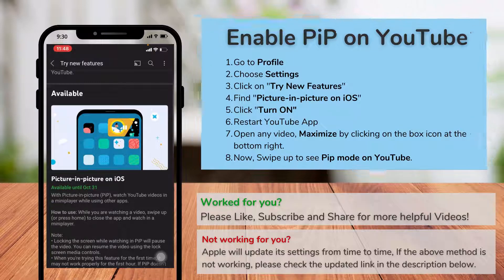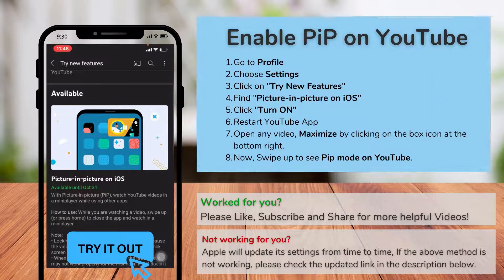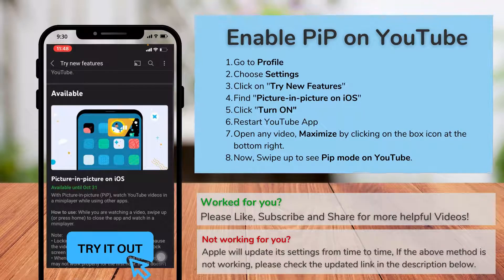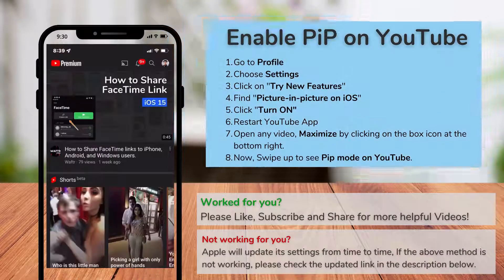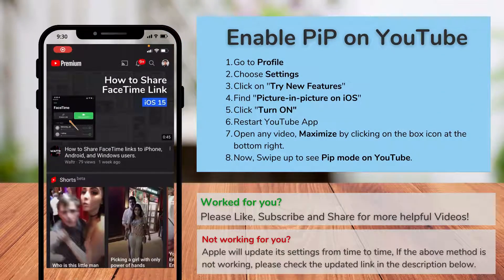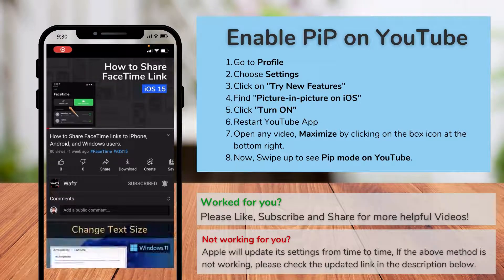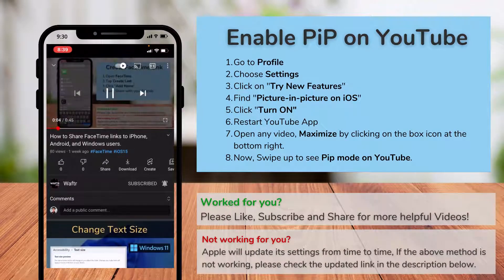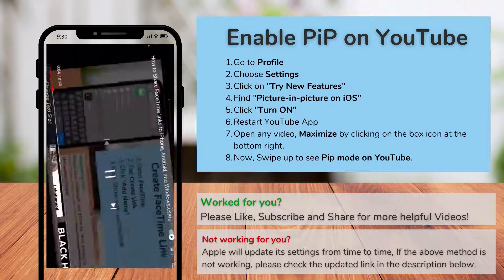Picture in picture mode on YouTube iOS (PIP mode for iPhone)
YouTube just added "Picture-in-Picture on iOS" to its try a new feature on the iOS YouTube app, To Enable Picture in Picture on iOS 15 please follow the below steps.

Open YouTube App and Go to profile
Click on Settings.
Click on "Try New Features"
Find "Picture-in-picture on iOS"
Click "Turn ON"
Restart YouTube App
Open any video, Maximize by clicking on the box icon at the bottom right.
Now, Swipe up to see Pip mode on YouTube.